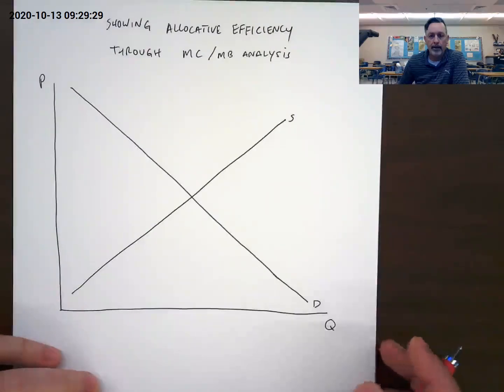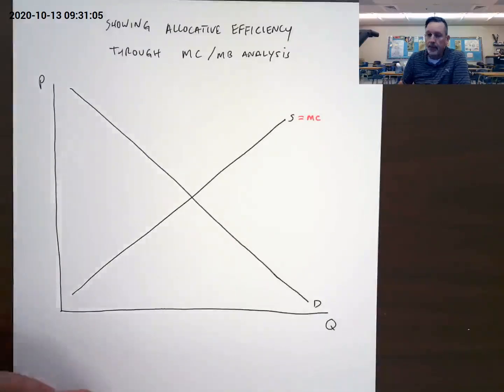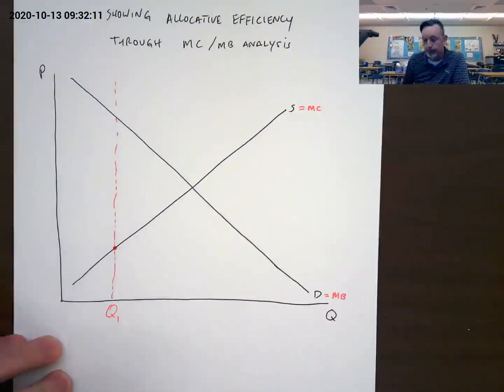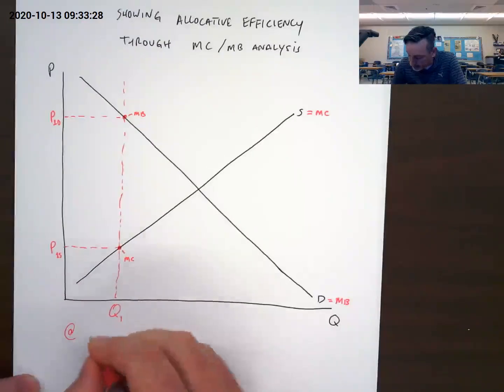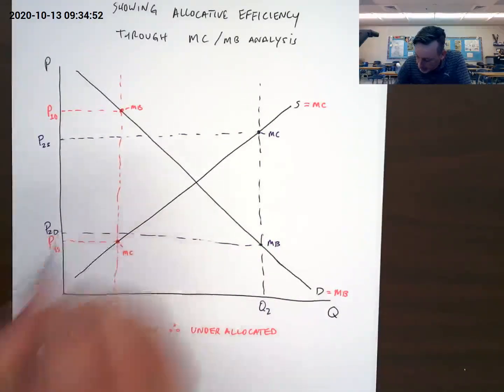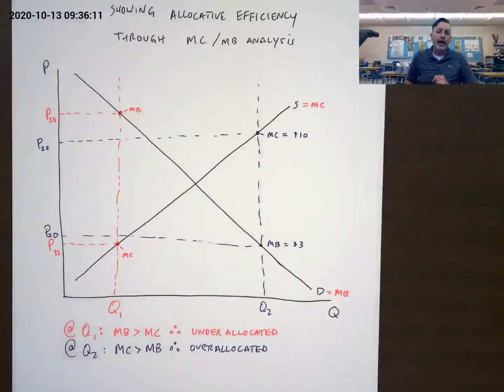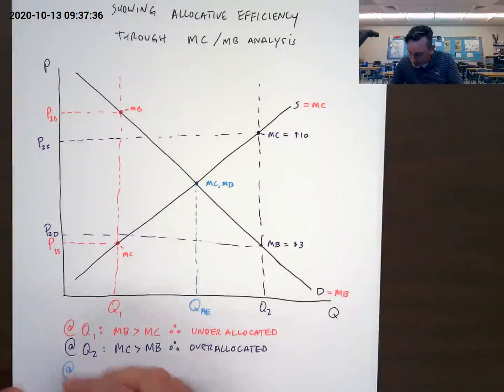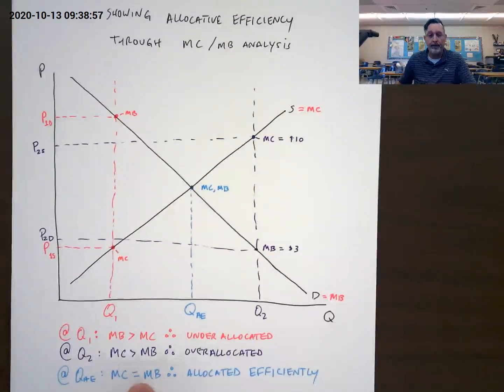AP Micro Review - Allocative Efficiency Through Marginal Cost & Marginal Benefit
How to show Allocative Efficiency through Marginal Cost and Marginal Benefit